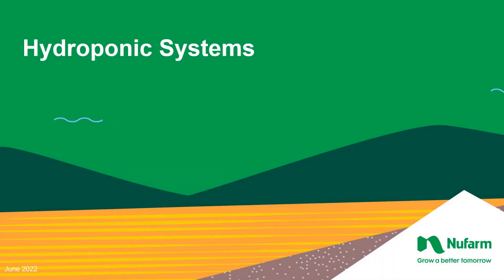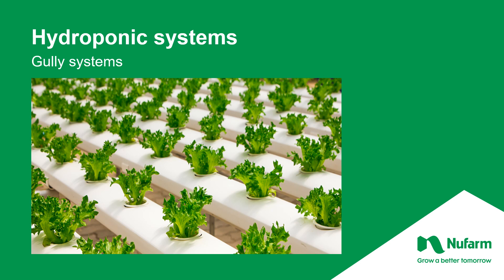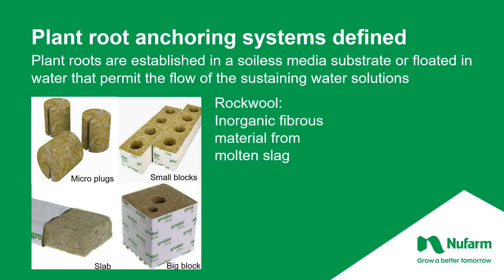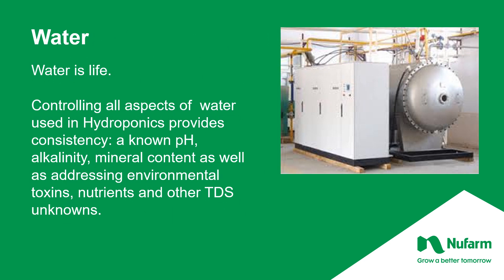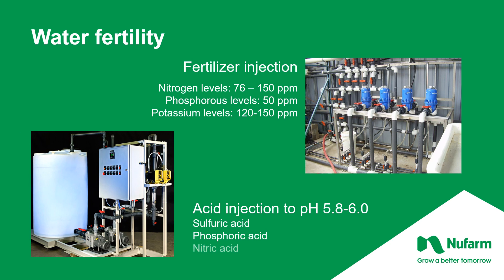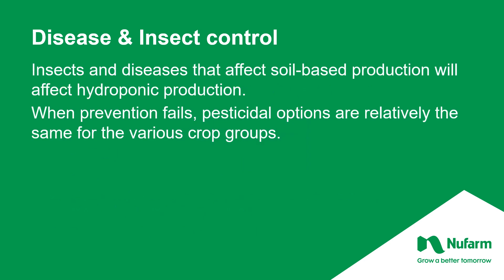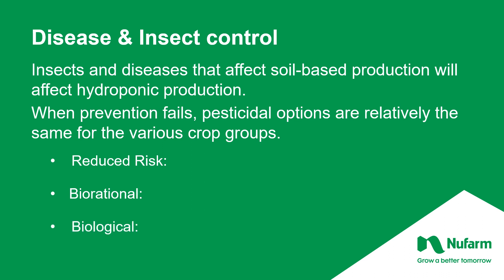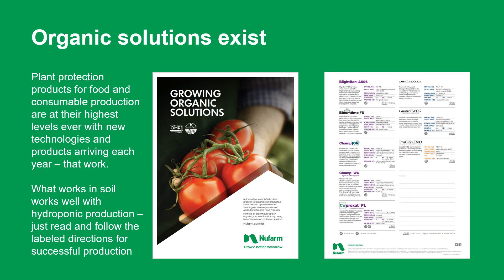Hydroponic Systems - Virtual Learning Webinar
Are you familiar with current hydroponic systems? In this installment of Nufarm’s Virtual Learning Series, Nufarm Ornamental Account Manager Jim Crockett covers the common commercial hydroponic systems and integrated pest management practices and options for these systems.

Additionally, watch this short video on hydroponic herb production (purification system, injectors and automated moving racks) for additional context on end-to-end hydroponic production.